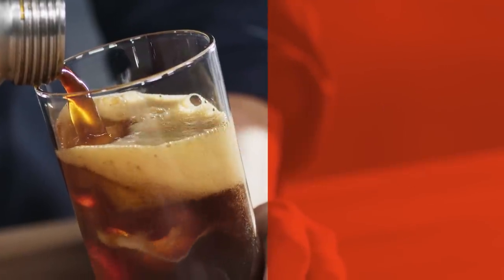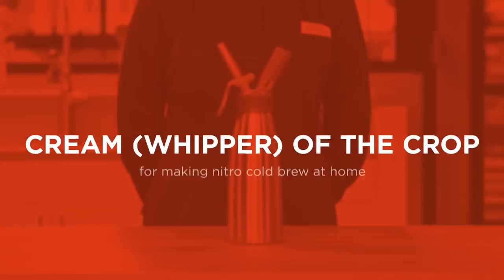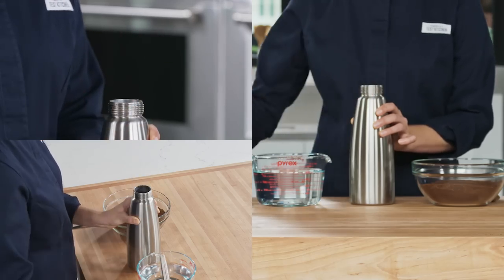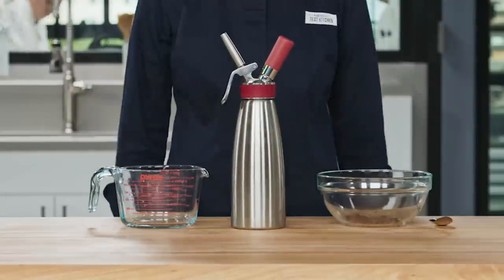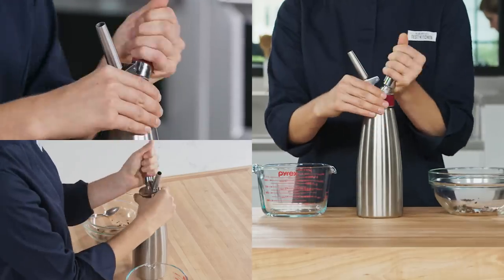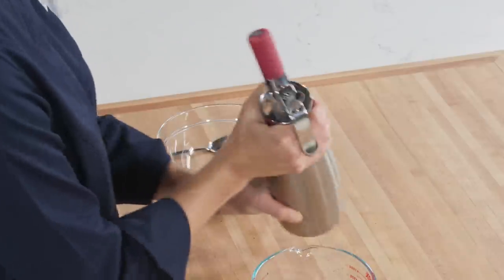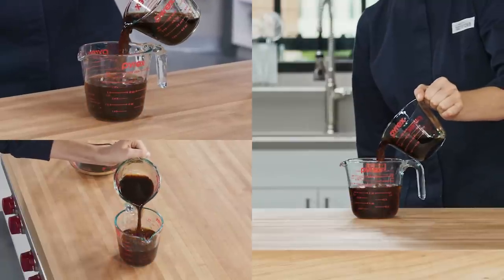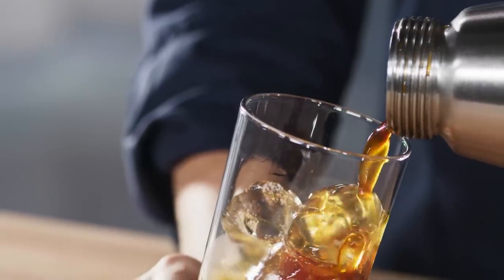How to Make Nitro Cold-Brew Coffee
With our method, this caffeinated treat doesn't have to be for coffee shops only.